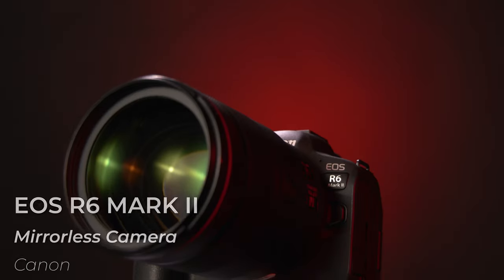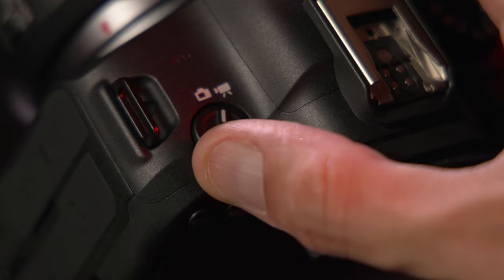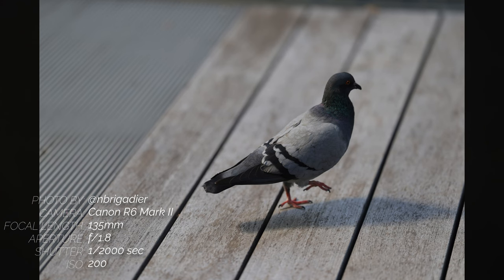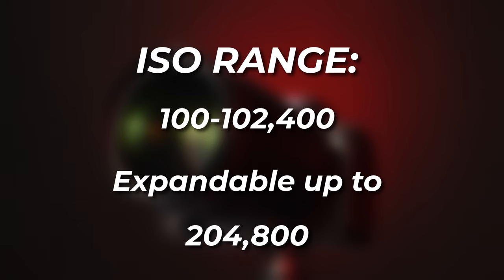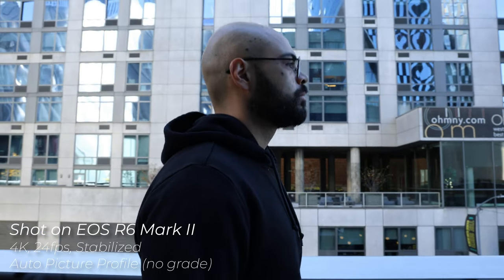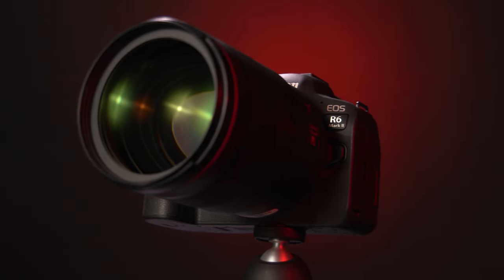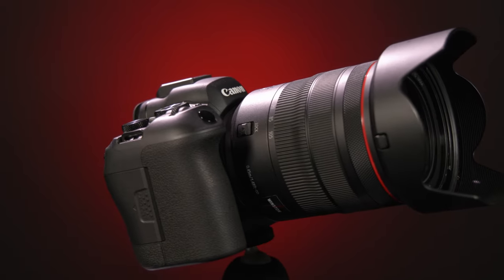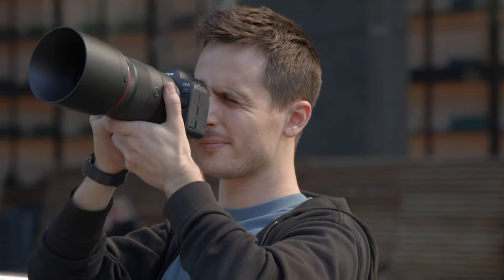Canon EOS R6 Mark II: Amazing for Hybrid Shooters!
Introducing the EOS R6 Mark II, latest in the Canon R Series! This mirrorless camera not only maintains beloved features from the mark I, but has major upgrades as well, including an expanded ISO range, 24MP sensor, 40fps shooting using the electronic shutter, 4K video at up to 60fps with no crop, expanded AF subject detection and much more!

Canon has also announced a new RF lens, the RF 135mm f/1.8 L IS Lens. This lens will work well as a portrait prime, as the fast 135mm lens will create stunning images with a flattering perspective and exceptionally shallow depth of field.

0:00 R6 II Specs
2:45 RF 135mm f/1.8 L IS
3:22 Final Thoughts